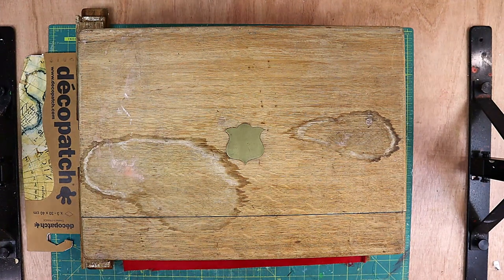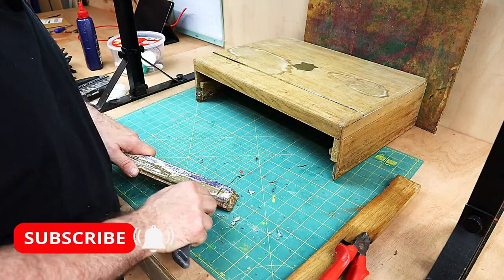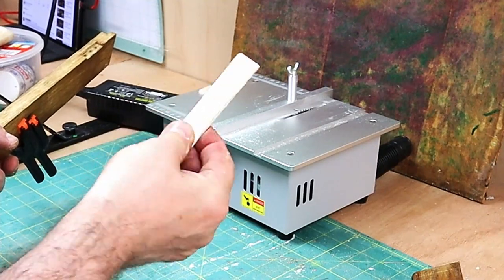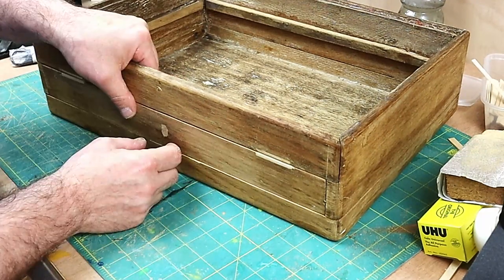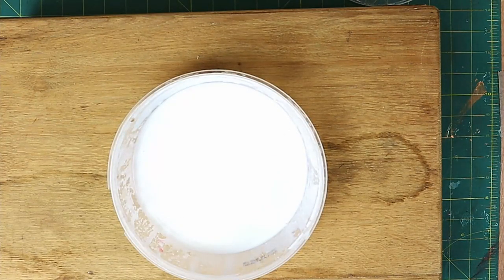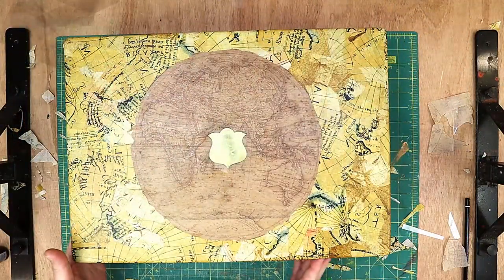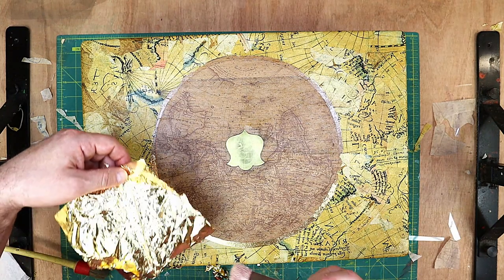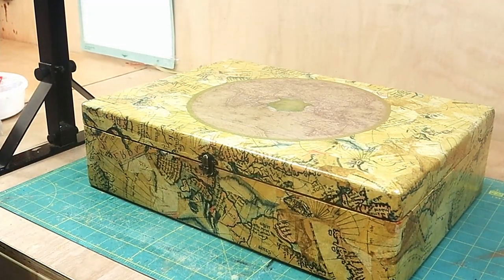Watch me RESTORE this old wood box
Hello, I found this box in the trash and felt sorry for it as it was broken up and  water stained.  Watch me restore this old box and upcycle it into a box that I am now very proud to own.

LINKS FOR MATERIALS USED FOR BOTH THE (USA👍) AND (UK✊) ARE BELOW:
LINKS FOR USA (USA👍Only)
(USA👍) Wood Glue
(USA👍) White Glue
(USA👍) Map 1
(USA👍) Map Colourful
(USA👍) Clamps
(USA👍) Gold Leaf
(USA👍) Gold Leaf Glue
(USA👍) Acrylic Varnish
(USA👍) Popsicle Sticks
(USA👍) Mini Table Saw
(USA👍) Sanding paper
(USA👍) Sanding Block

(UK✊) Wood Glue
(UK✊) White Glue
(UK✊) Map 1
(UK✊) Map Colourful
(UK✊) Clamps
(UK✊) Gold Leaf
(UK✊) Gold Leaf Glue
(UK✊) Acrylic Varnish
(UK✊) Popsicle Sticks
(UK✊) Mini Table Saw
(UK✊) Sanding paper
(UK✊) Sanding Block